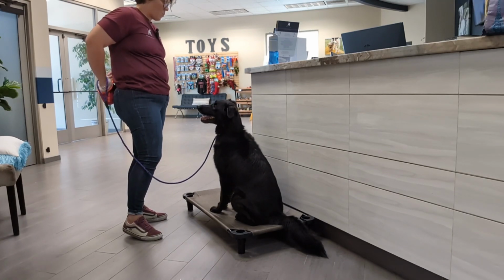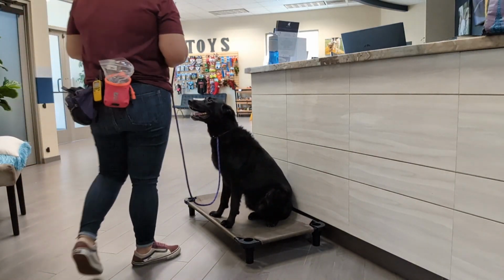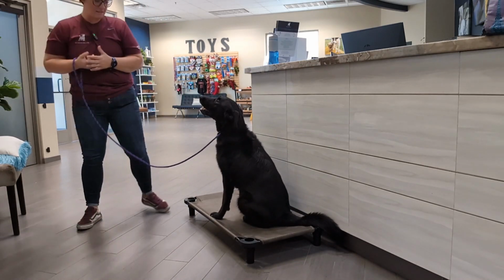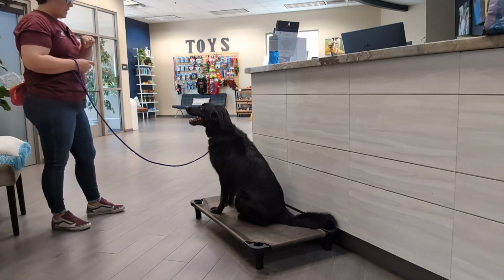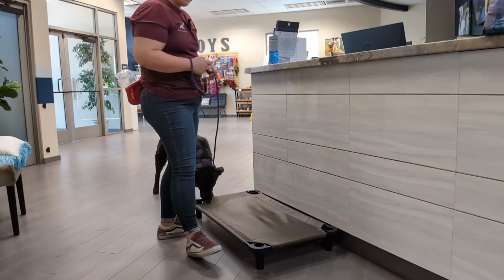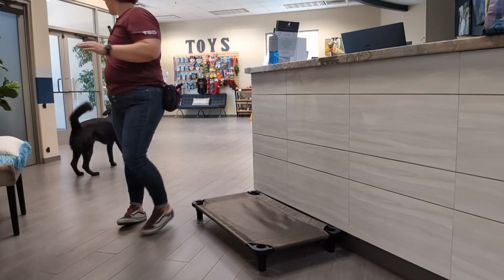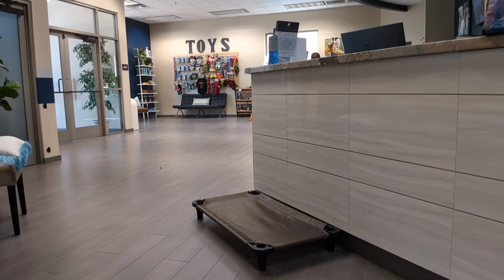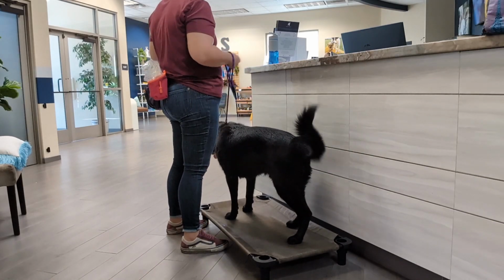Cooper Training 6.7.24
This video is a highlight from our Day School program, showcasing a dog's training progress. Each video features a short clip of their unique journey, with individualized goals and personalized training plans at our facility in Scottsdale, Arizona called The Barking Dog Ltd. Edit with InShot